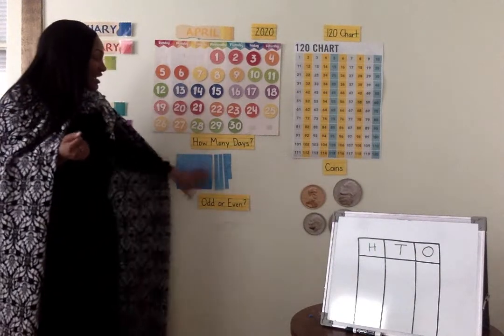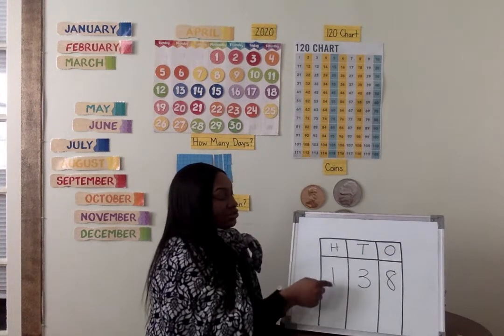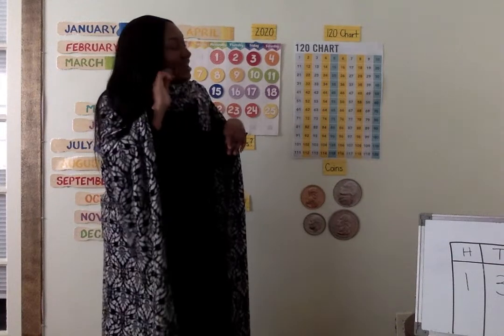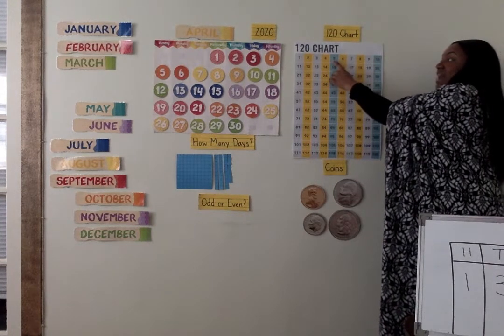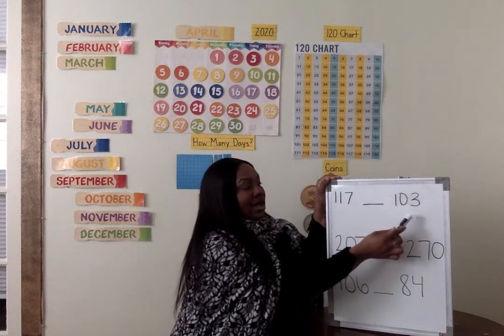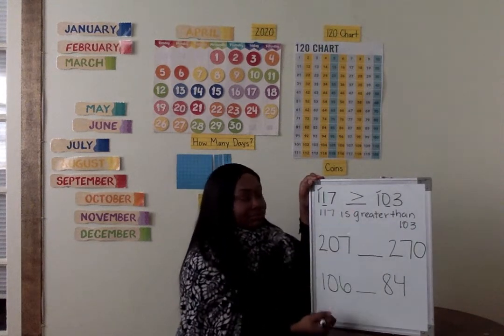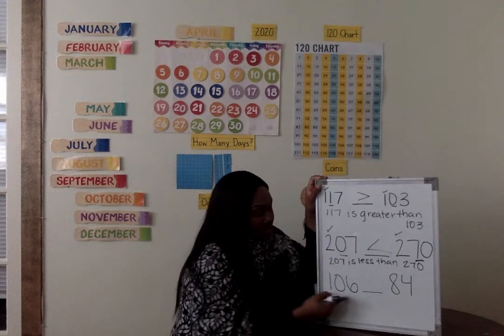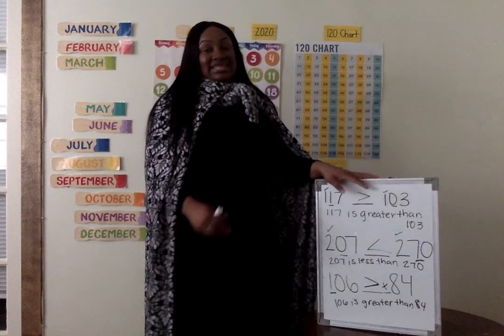Ms. Ross - Number Corner 4/2/20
Join Ms. Ross as she does number corner on Superhero Thursday!